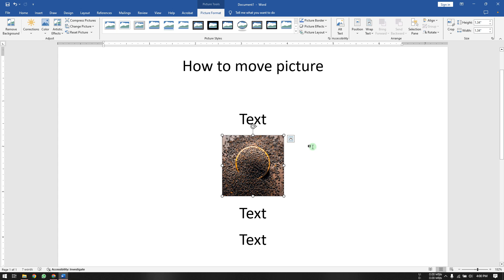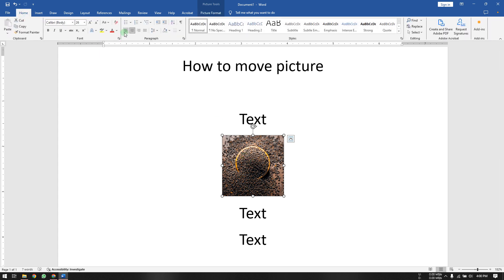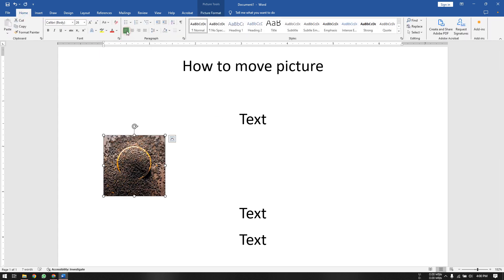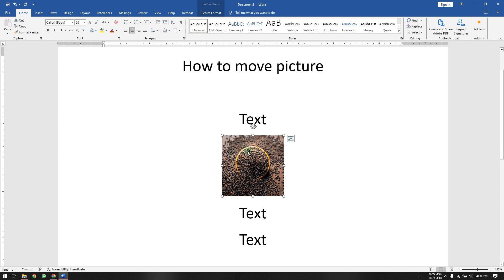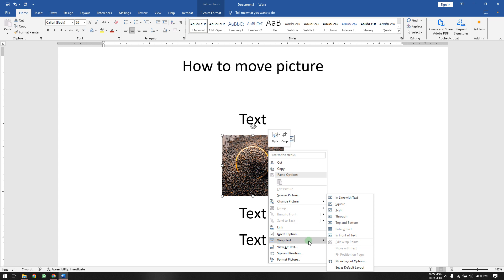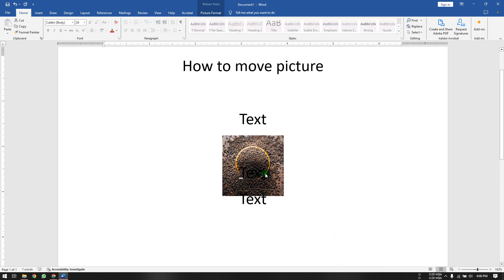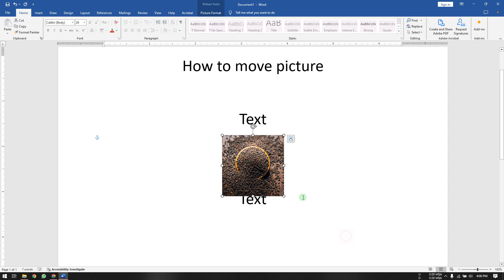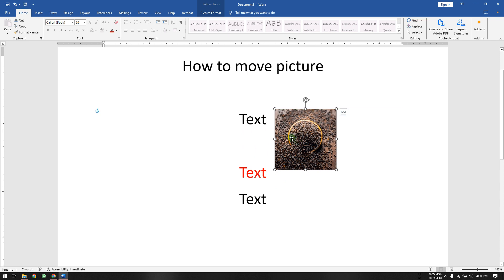How to Move picture ( freely ) in Word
If you are looking for a video about How to Move picture in Word, here it is!
In this video I will show you How to Move pics in Word. Be sure to watch the video to the very end.